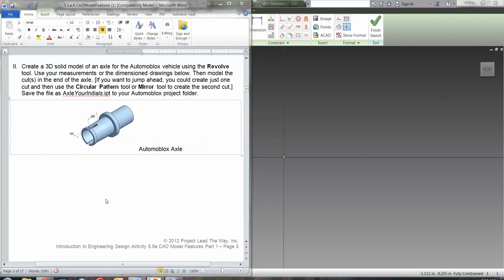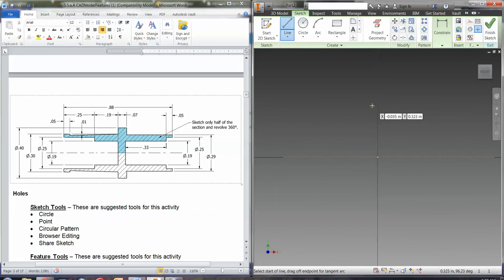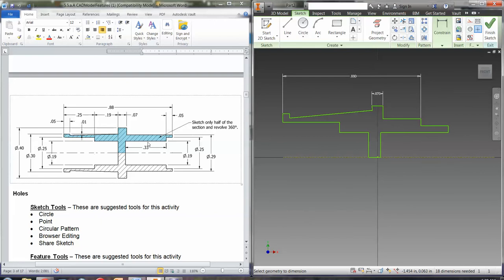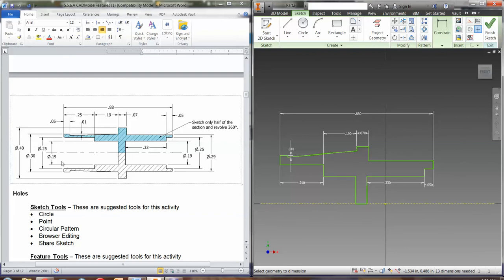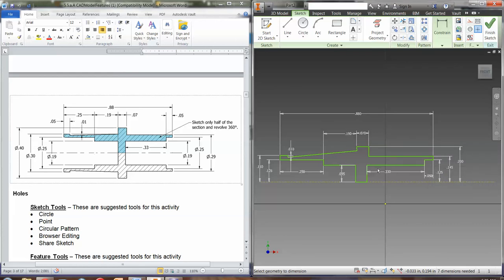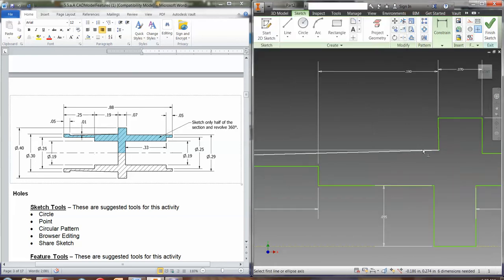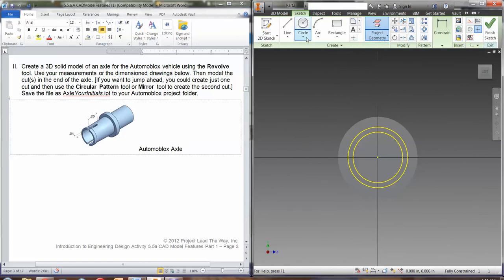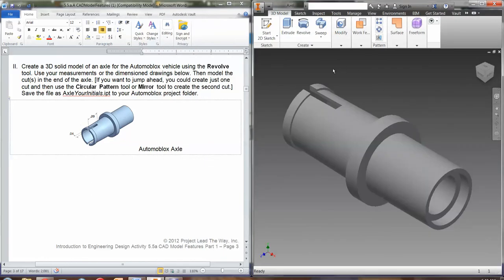5 5 CAD Features Part 2